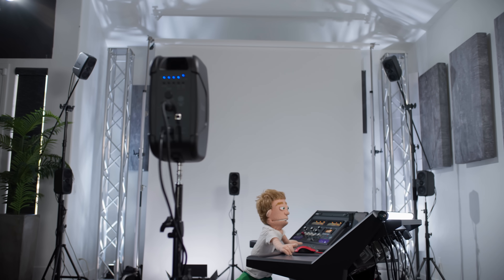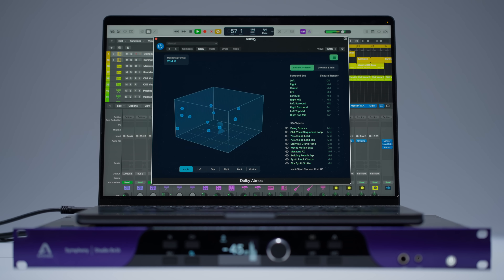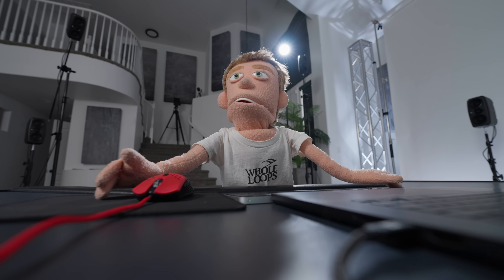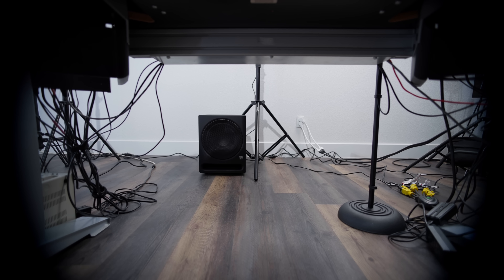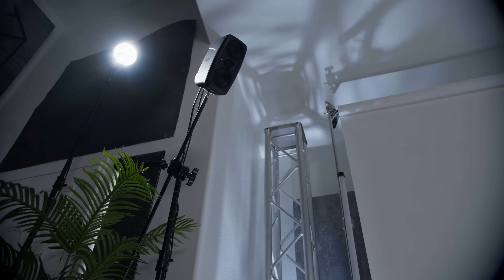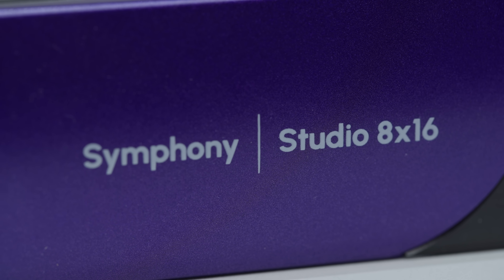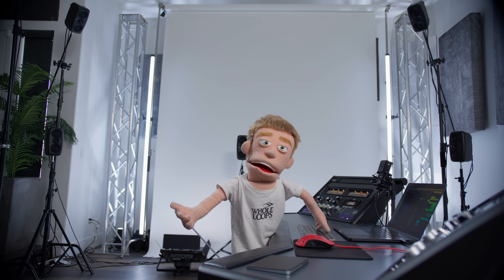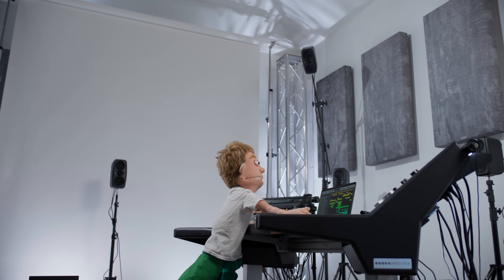Building a Dolby Atmos 7.1.4 setup in my Home Studio 🔥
How to Setup Dolby Atmos 7.1.4 in a Home Studio

Amazon
4x Heavy Duty C-Stands
7x Lightweight Light Stands
7x Screw size adapters

Home Depot
4x 8’ power extensions

4x 10’ universal power cables

0:00 - Intro
1:21 - Audio Interface Review
4:24 - Speaker Review
6:18 - Gear List
8:14 - Dolby Atmos Build
11:02 - Software Setup
13:16 - Listening to 7.1.4